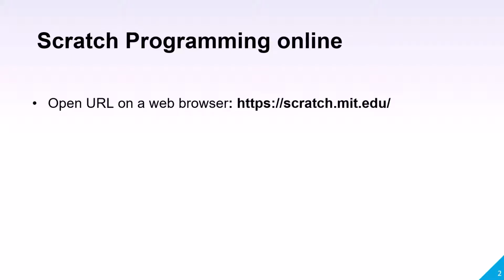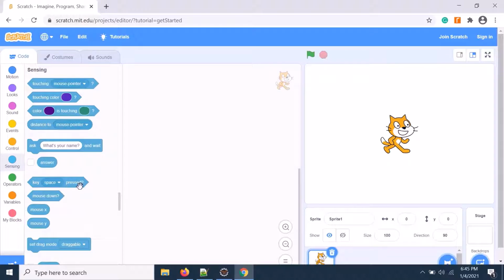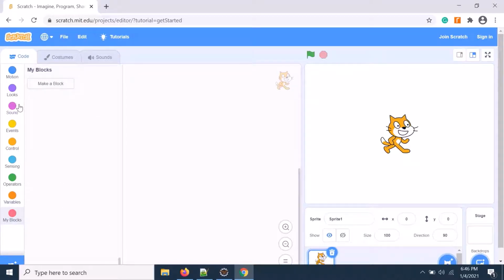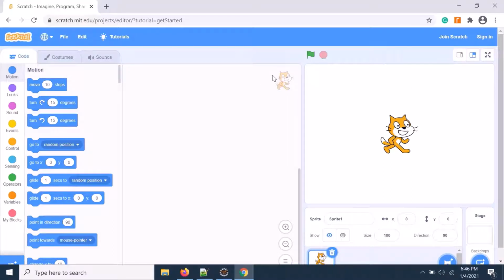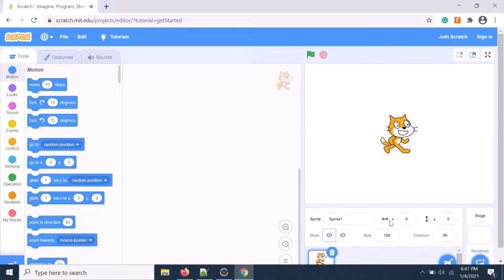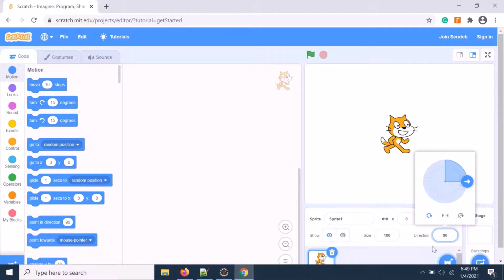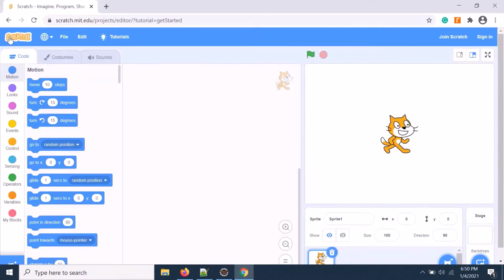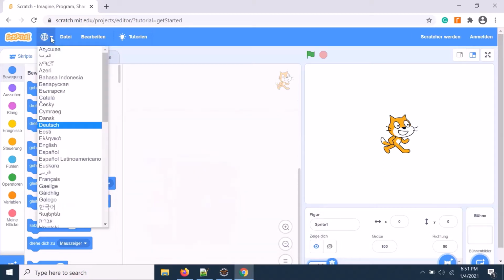Video 4 - Detailed explanation of Scratch Programming Code Editor | Scratch Tutorial for Beginners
This video describes different sections of Scratch Programming code editor/IDE in detail.
00:00 - Introduction
00:30 - Launching Scratch Programming online editor/IDE
00:58 - A detailed description of IDE/editor
07:56 - Conclusion

If you are a Kid/Student/Parent/Teacher and willing to learn coding then follow the video series. Here you will learn Scratch Programming step by step. If you follow the video series then you will learn Programming/Coding very easily.